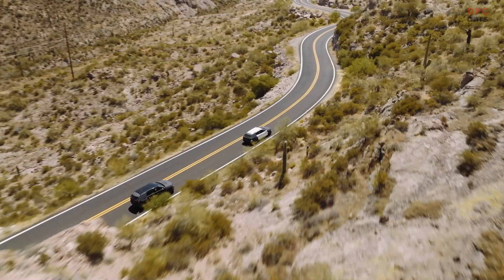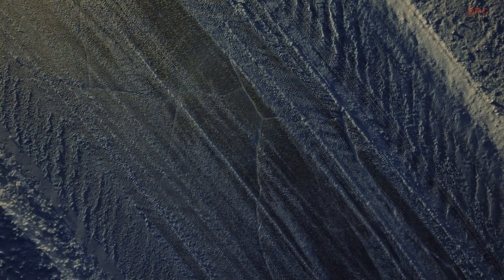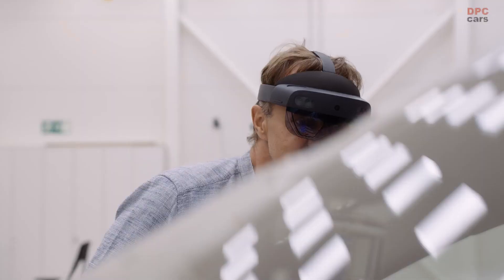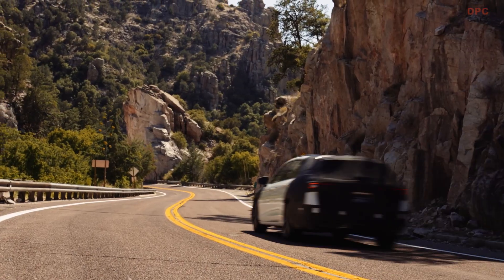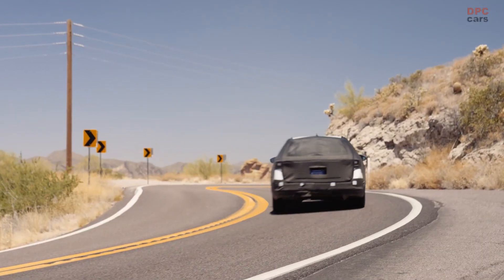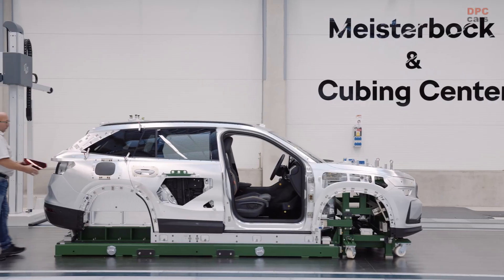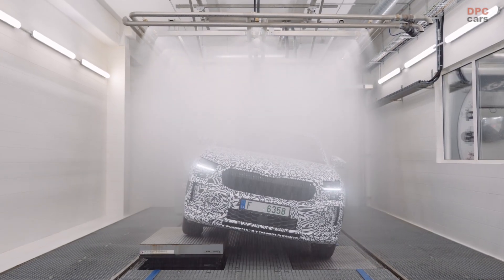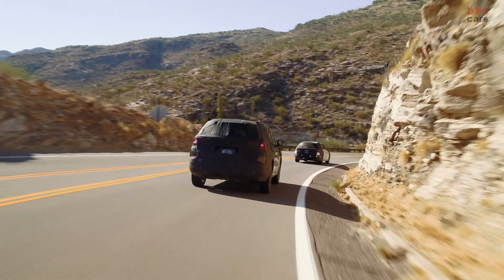New Škoda Kodiaq and Superb Rigorous tests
The latest iterations of Škoda's Superb and Kodiaq model series have triumphantly completed an extensive international examination regimen. The Czech automotive manufacturer subjected both vehicle models to a battery of trials in preparation for their forthcoming global debuts. Over the span of two years, these automobiles traversed a staggering one million kilometers. These rigorous road tests subjected the vehicles to extreme climatic conditions, plummeting to a frigid -30 °C amidst the vast expanse north of the Arctic Circle, while enduring scorching temperatures approaching 50 °C within the confines of Arizona's unforgiving desert terrain.

Furthermore, Škoda Auto subjected these vehicles to the formidable challenge of towing trailers while navigating the treacherous terrain of the Grossglockner High Alpine Road. The brand also meticulously assessed diverse charging infrastructures designed to accommodate the plug-in-hybrid drivetrain configurations. In addition to these rigorous real-world trials, Škoda subjected these vehicles to a battery of supplementary tests, including exhaustive endurance evaluations and material assessments conducted both on test rigs and within the controlled confines of a laboratory setting. Collectively, these trials served as a comprehensive simulation of four decades' worth of typical vehicle usage, setting the stage for the impending launch of these models.